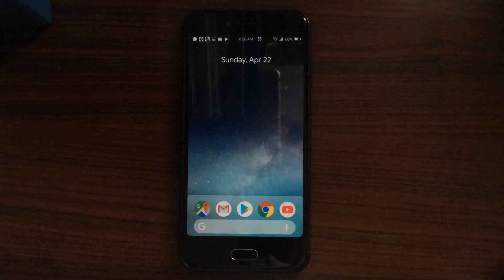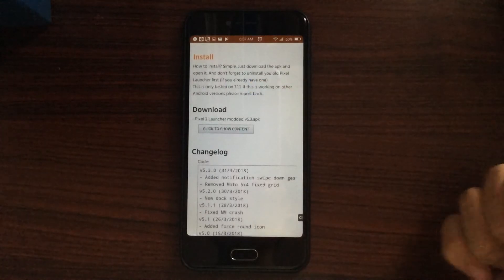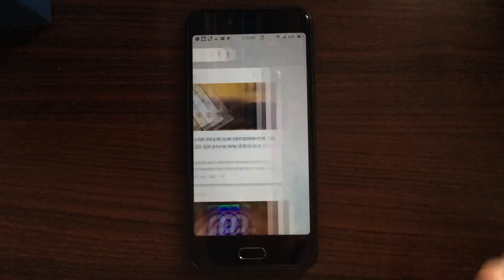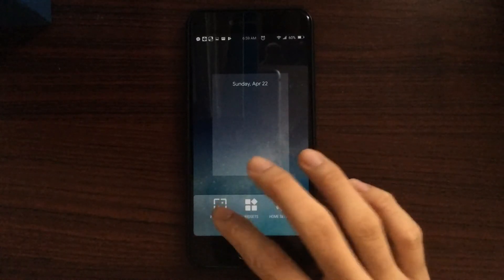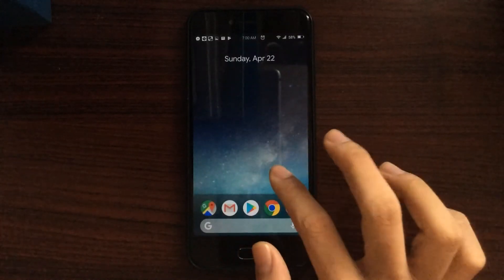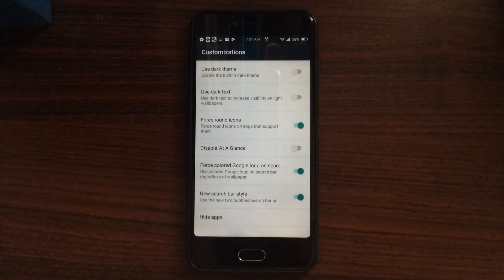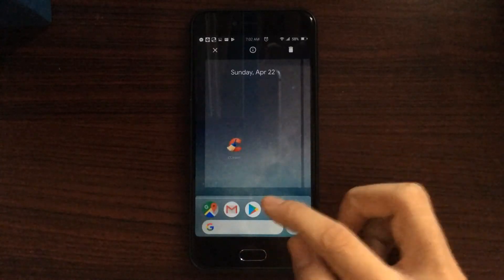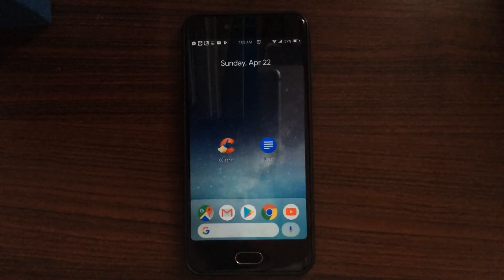Android P Launcher for Android 7.0+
This video includes an instruction and a quick look at the Android P Launcher for devices with Nougat or later.